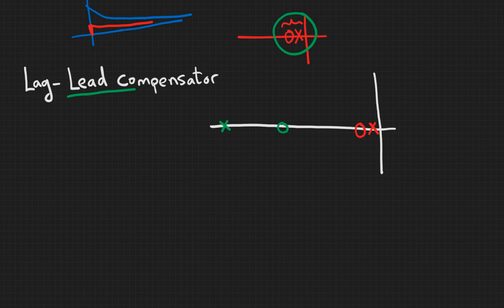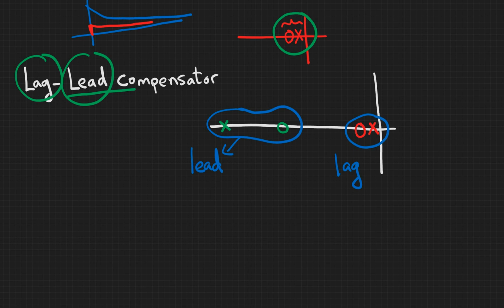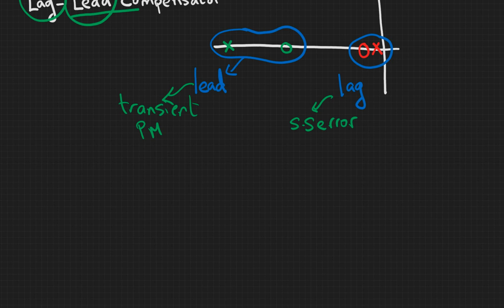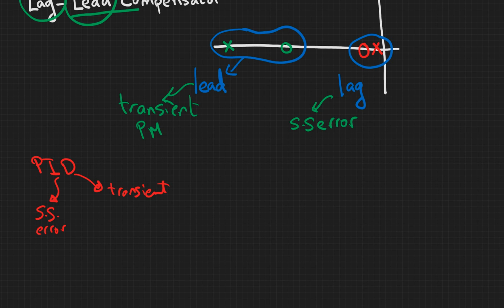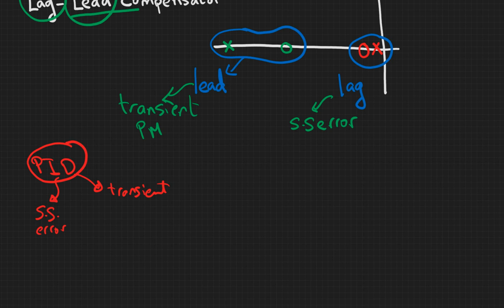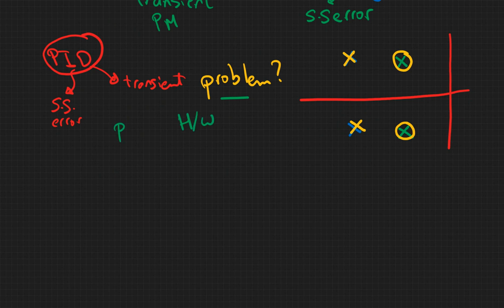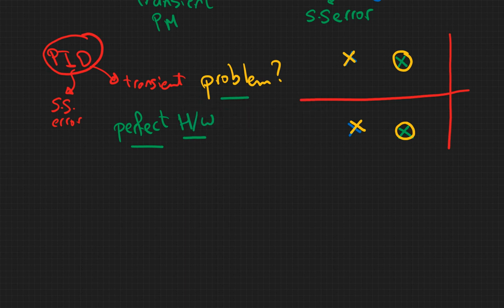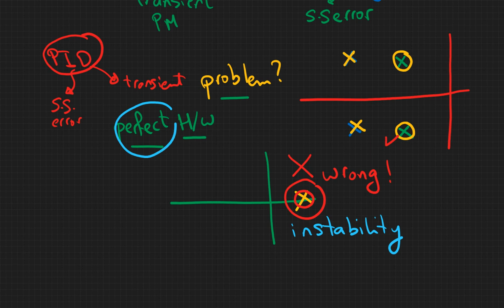Lead-lag compensation Part 6